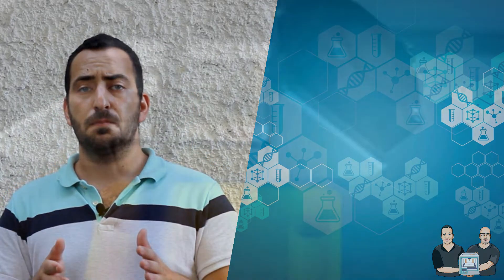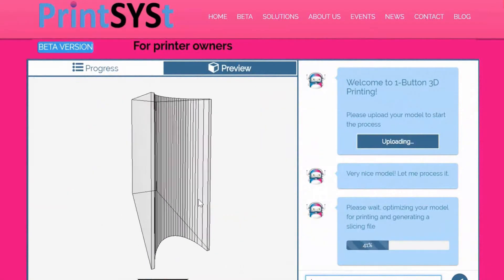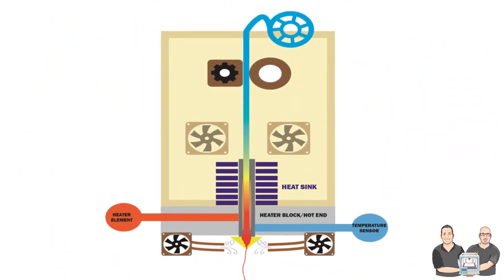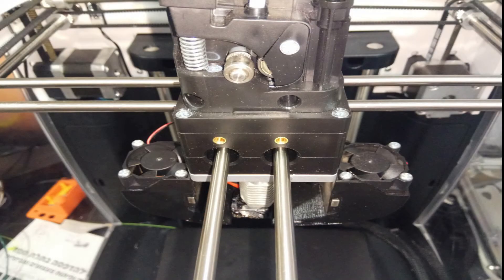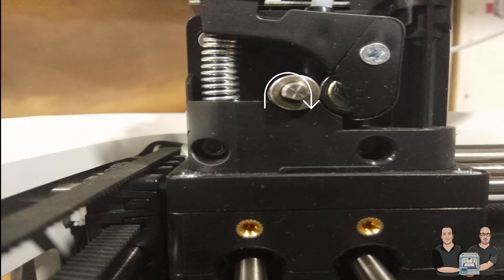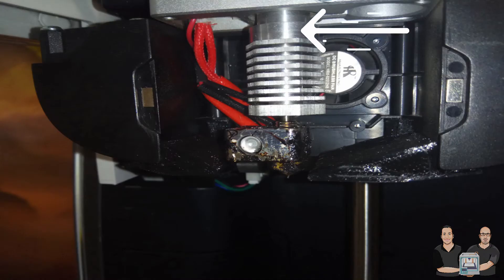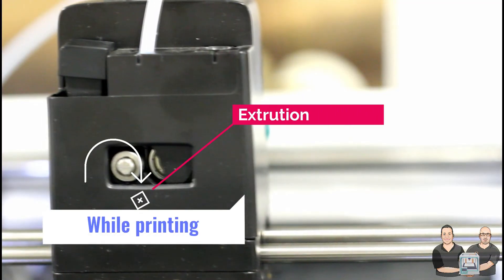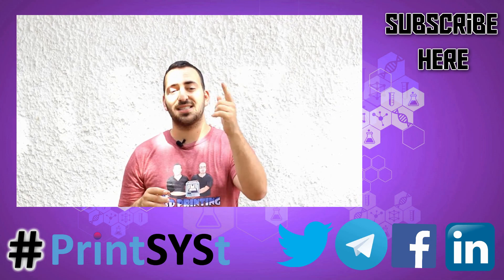How Does an Extruder Works? Everything About Extruder | 3D Printing Tutorial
Hi everyone, Eitan here.

Thank you for joining us for another 3d printing experts video.
In today’s episode, we take a look a how the extruder works from the inside.
During this video, we will talk about the extruder more in-depth to see exactly how it works. So let’s get started!

For those of you who need a reminder on what exactly the extruder is, let’s take a quick jump back to one of our last videos.
There are few types of extruders, like the Bowden extruder for example, that we use in the Ultimaker. There are also direct extruders which are more common. You can find them on Makerbot or Lulzbot.

To begin, if we want the extruder to move, we will need a gcode. For this mission, we will be using PrintSYSt. This software solution eliminates the complexities of using a 3D printer and does not require any previous knowledge or expertise with 3D printing. Simply upload your model and you will have access to the gcode. If you need a quick review on what gcode is, check out our last video that breaks it down with explanations and examples.

Now that we’re caught up, let’s take a look at a schematic of a direct extruder and break it into parts. We can see the extruder here, but we can take a closer look.

We can break it down even further to explain what each component is used for. Let’s start at the top.

First, we can see the filament which is pushed into the extruder by the force of a drive gear. It pushes the filament against a bearing which helps the filament to move smoothly. While the drive gear is moving, it collects the dust before the filament gets into the silver column. The fans blow air on the heatsink which keeps the filament cook so that it does not melt before it gets into the hot end block. The hot end block includes a temperature sensor that keeps the block on one steady temperature, and finally, the filament is deposited through the nozzle.

The extruder temperature should have synchronized with the printing speed. Imagine that you trying to push more water into a small pipe and getting pressure in result. It goes the same here. While setting low extruder temperature with low printing speed you might get under extrusion since the material does not have enough time to be extruded. If the extruder temperature is high the printing speed is low, you might get over extrusion. As mentioned, you need to adjust both of them accordingly.

There are more extruder terms such as retraction - retraction retract the filament when moving to non printed area which can prevent stringing.

And that’s it! Pretty easy, right? I hope you liked this quick lesson about the extruder and that you found it helpful to know what goes on inside your 3D printer. Don’t forget to like and leave a comment so we know what kind of topics you would like us to cover.